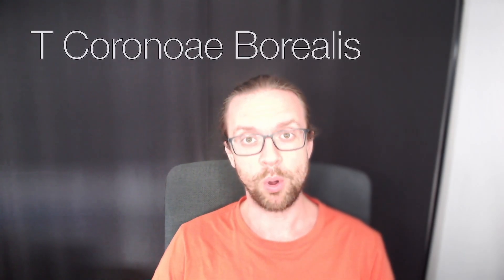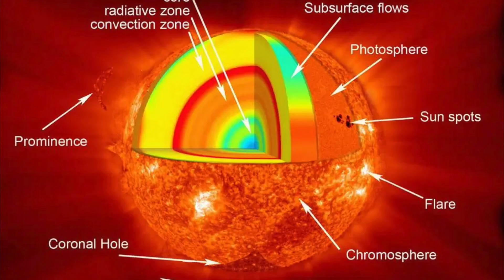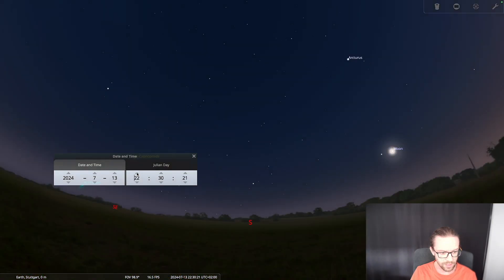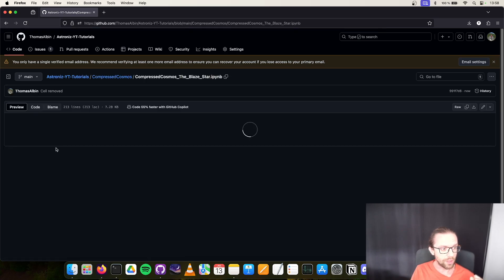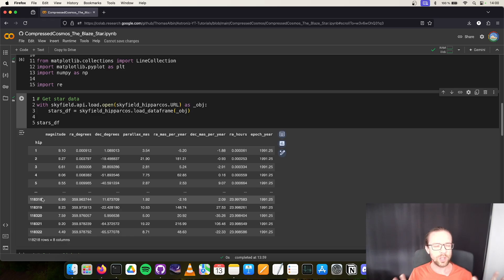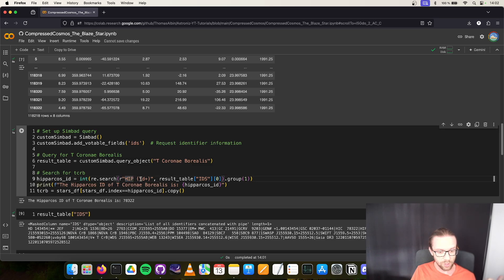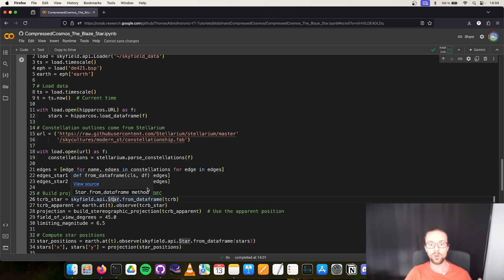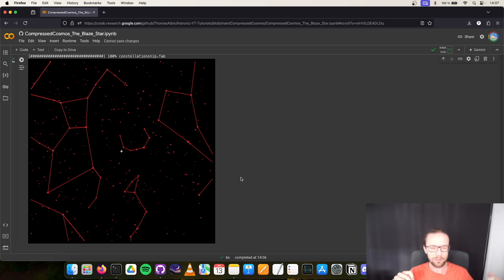Compressed Cosmos (Python tutorial) - The Blaze Star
Get ready, astronomy fans! The "Blaze Star" (T Coronae Borealis) is expected to make its dazzling return in 2024/2025, and it might even be visible without a telescope! 🔭 Join me for a LIVE Python coding session as we delve into the data and try to pinpoint exactly where and when this incredible nova will appear. 🌌

0:00 Introduction
0:17 The Blaze Star
3:27 Stellarium
6:33 Python

Thomas